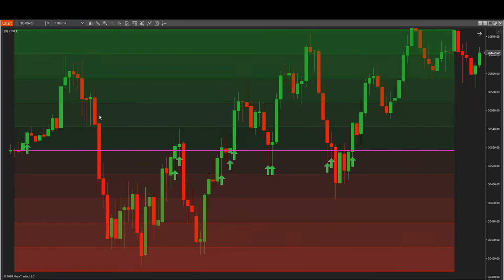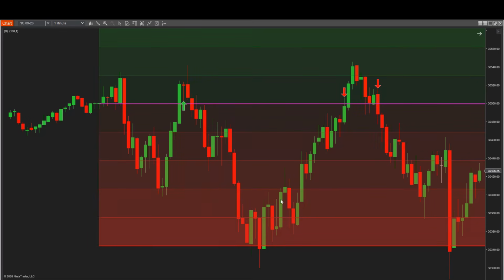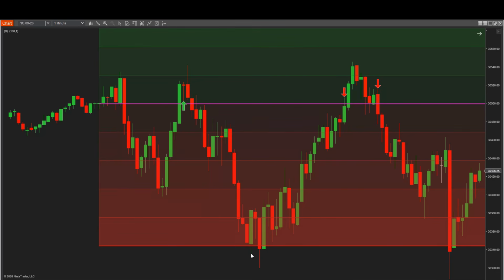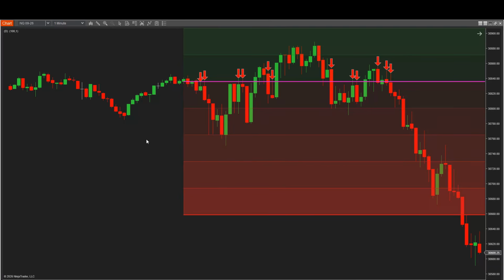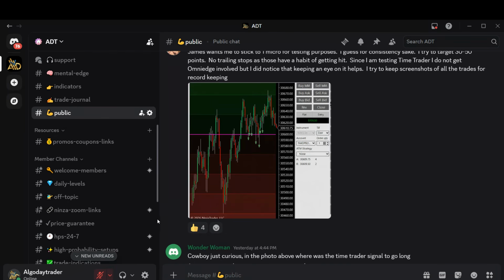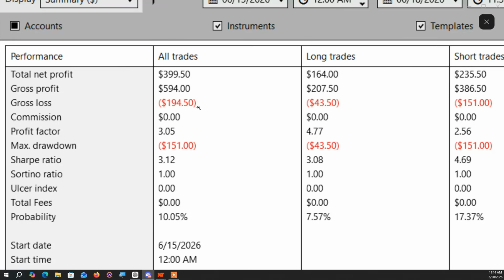TimeTrader Explained + Real Prop Firm Results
In my previous video, I introduced TimeTrader for the first time and received a lot of questions afterward. It became clear that there is some confusion about what TimeTrader is, what it is designed to do, and what it is not intended to do.

In this video, I take a closer look at the indicator, explain how it works, discuss the differences between TimeTrader and OmniEdge, and talk about some of the strengths and limitations I've observed during testing. My goal is to provide realistic expectations and help traders understand where this tool may fit into their trading plan.

I also share real-world results from one of our group members who spent the week testing TimeTrader in a prop firm account. These are live trading results, not a backtest, and they offer an early look at how the indicator can perform in actual market conditions.

Topics covered:
✔ What TimeTrader does and does not do
✔ How it differs from OmniEdge
✔ Directional filter and target concepts
✔ Trading expectations and limitations
✔ Real prop firm testing results

As always, trading involves risk and past performance does not guarantee future results. Use any indicator as part of a complete trading plan and proper risk management strategy.

ES futures trading
NASDAQ futures trading
NQ futures